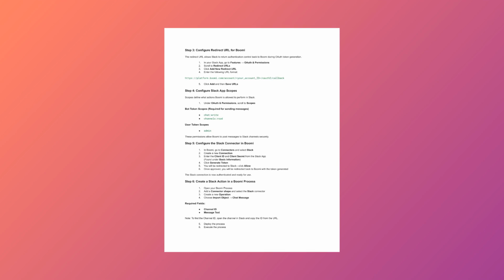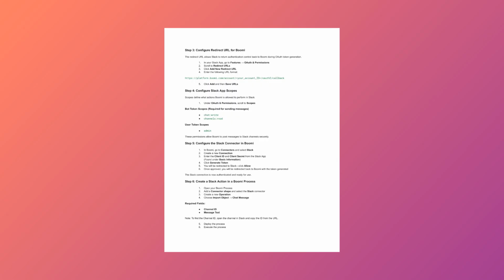Integrating Slack with Boomi: A Step-by-Step Guide